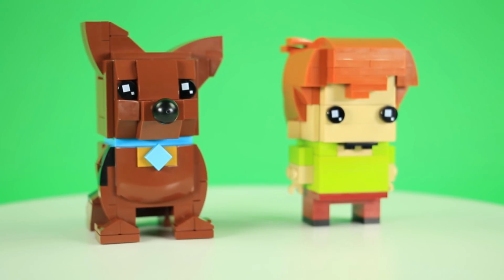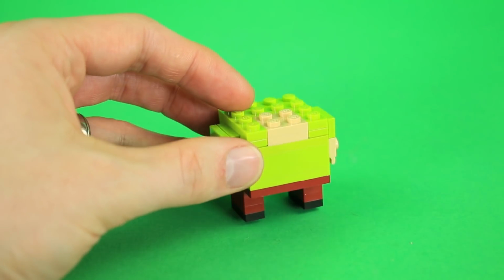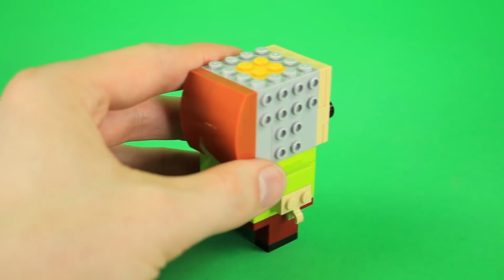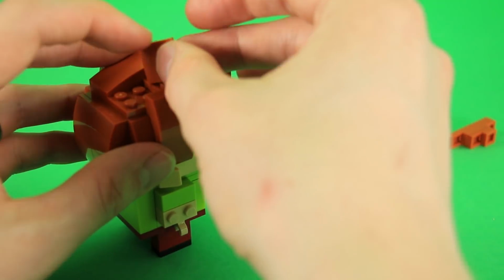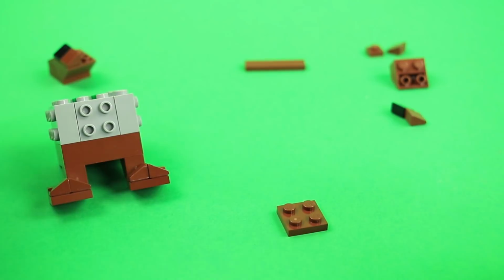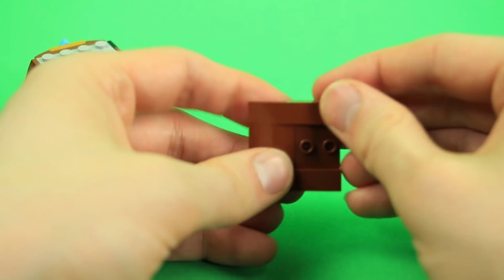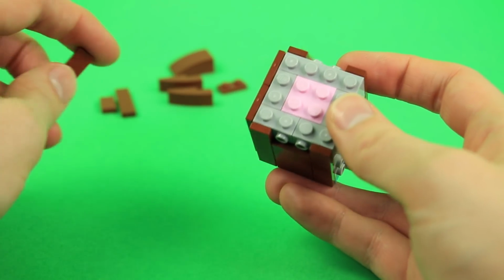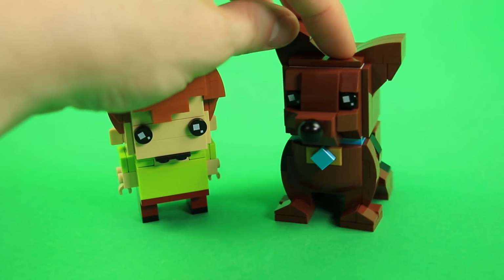How To Build LEGO Scooby Doo and Shaggy | BrickHeadz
See how to build Scooby Doo and Shaggy Brickheadz using LEGO bricks. You can follow along with this tutorial to make this custom LEGO using pieces you have.

BRICK 101 features fun videos that entertain and inspire.

I love getting surprises in the mail! Please send fan mail and packages to:

Dave Pickett
1055 W Bryn Mawr Ave

BRICK 101 is owned and operated by Dave Pickett. Dave is a life-long LEGO fan and pop culture enthusiast. When he's not building with LEGO bricks, Dave enjoys playing video games, reading comic books, watching nerdy TV shows, playing board games, and exploring Chicago.